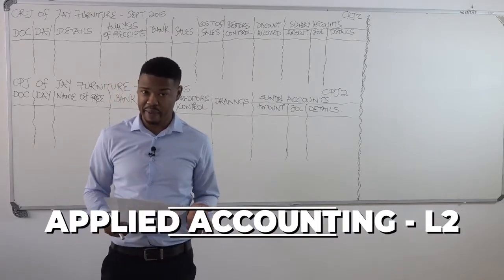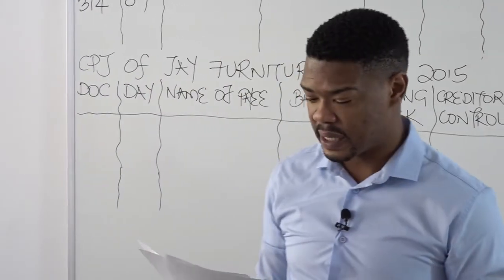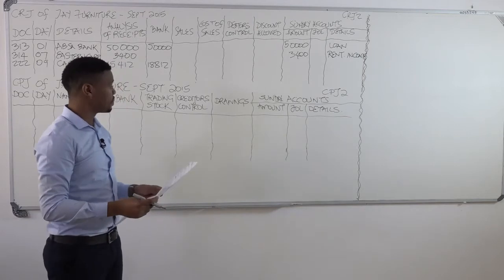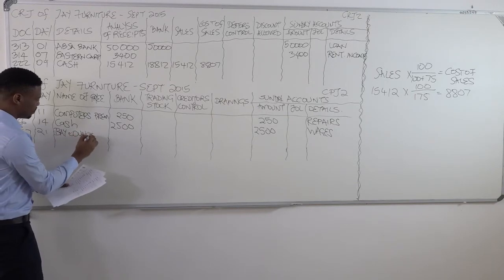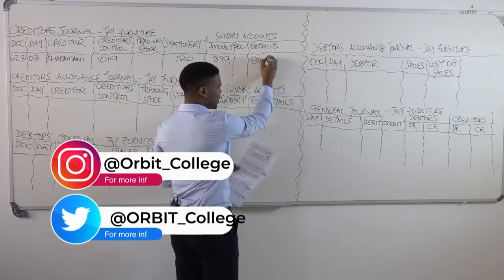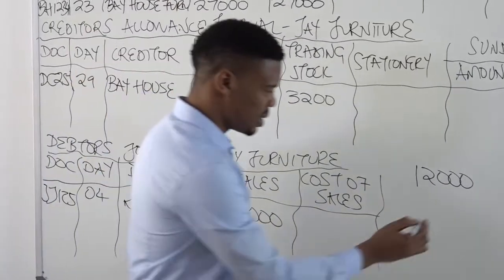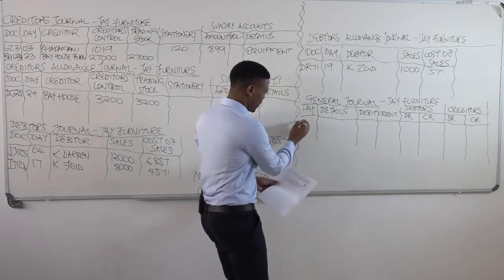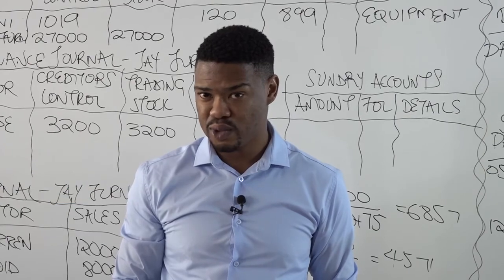MPUMALANGA TVET's COVID 19 Learner Support Program EP25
APPLIED ACCOUNTING   L2